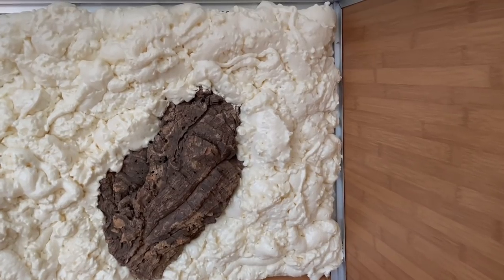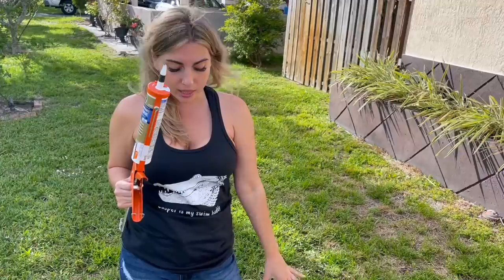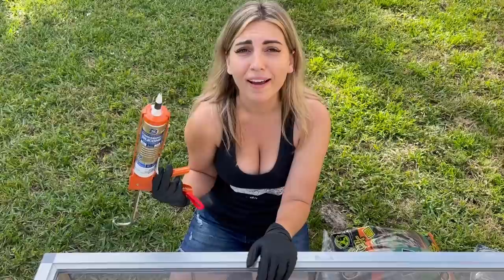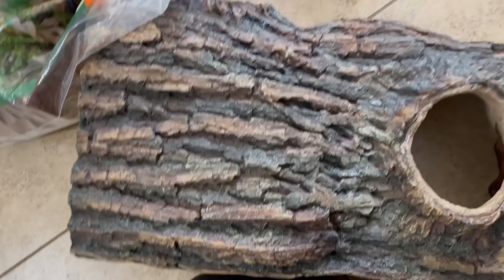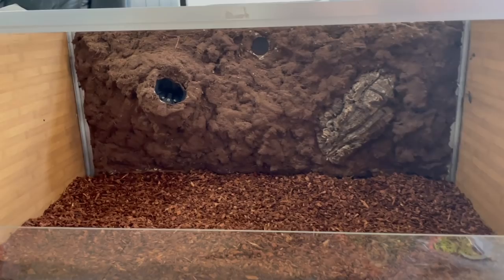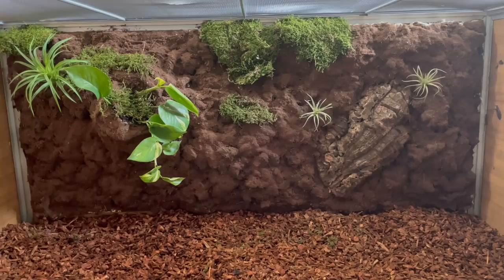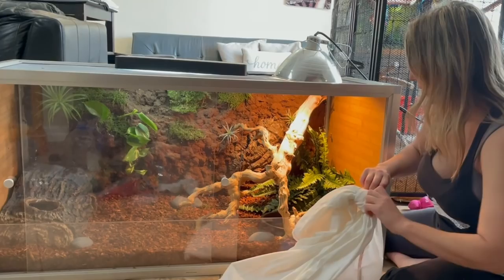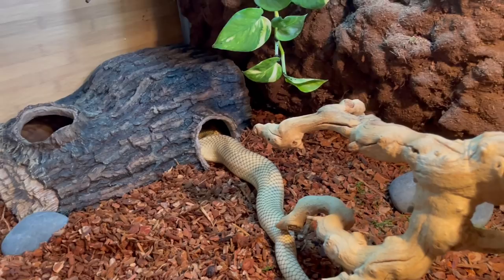New Pine Snake Enclosure!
We're re-doing Cypress', my patternless pine snake's, enclosure today! A huge thank you to Zen Habitats for this amazing enclosure!

Gatorboys_Chris

Gabbynikolle

Chris Gillette

Gabby Nikolle

Music